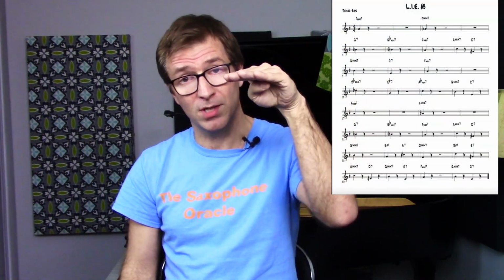Limitation Improvisation Exercise #3 - 3rd of the chord on beat 1 (L.I.E.)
The oracle presents the third in a series of improvisation exercises designed to both focus the beginner improviser on a specific aspect of improvisation while providing a framework to inspire creativity in the advanced improviser.

To suggest an exercise for this series of videos please leave a comment to submit an email suggestion.

0:00 Cold open
0:17 Intro / What is L.I.E.?
0:55 3rd of the chord on beat 1
2:44 Demo over On Green Dolphin Street
4:42 Outro